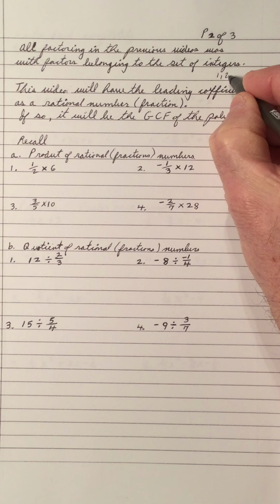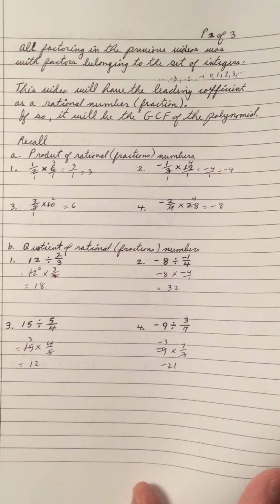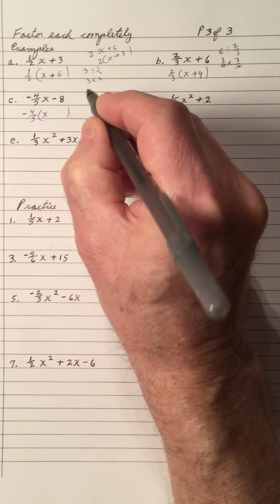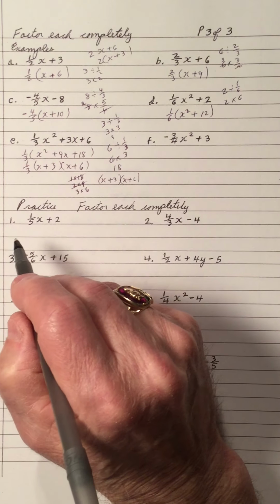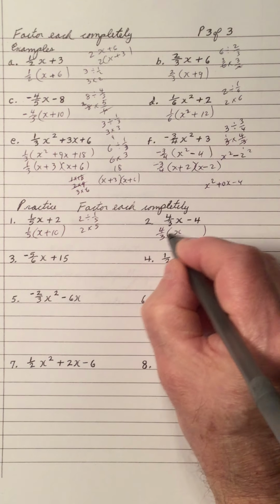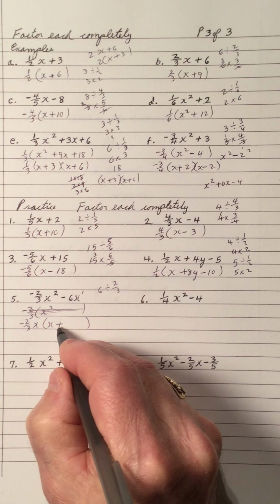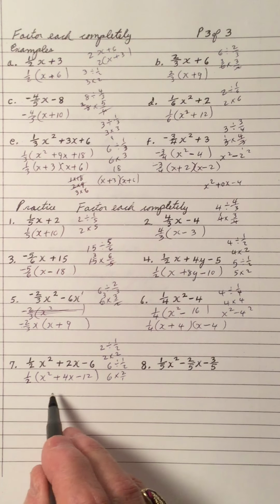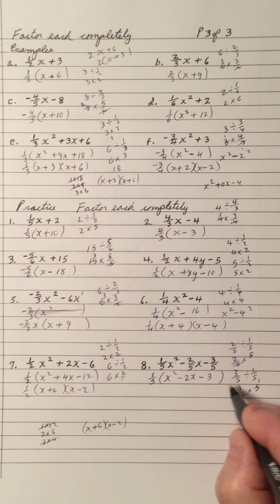Factor with Rational GCF